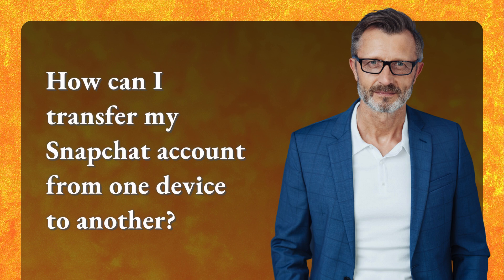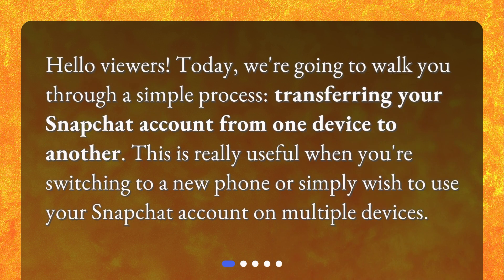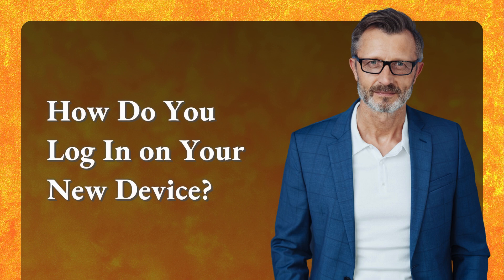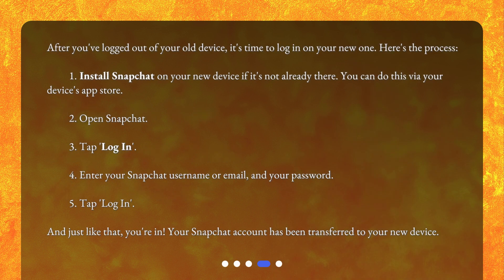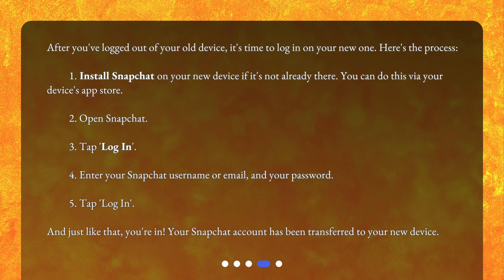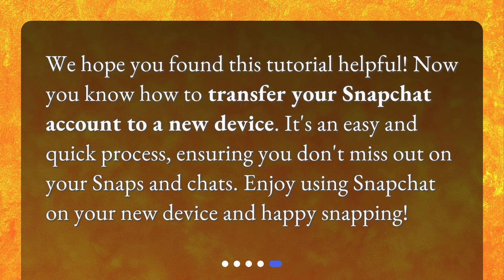How can I transfer my Snapchat account from one device to another?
How to Transfer Your Snapchat Account to a New Device • Say goodbye to the hassle of losing your Snapchat account when switching devices! Learn how to transfer your account with ease in this quick and simple tutorial. From logging out on your old device to logging in on your new one, we've got you covered. Don't miss out on your Snaps and chats - watch now!

00:00 • How can I transfer my Snapchat account from one device to another?
00:21 • What Do You Need to Start?
00:44 • How Do You Log Out of Your Snapchat Account?
01:19 • How Do You Log In on Your New Device?